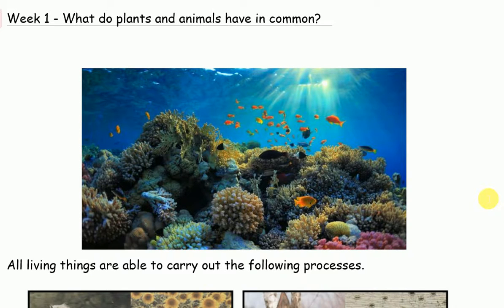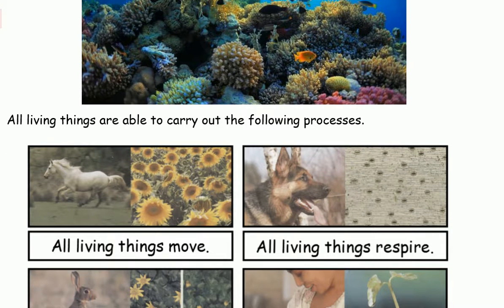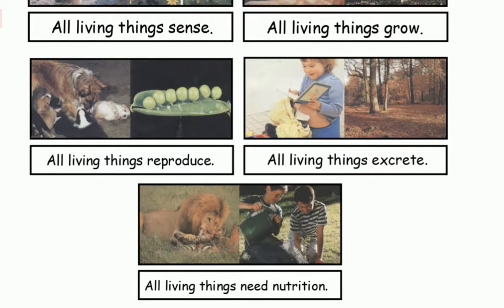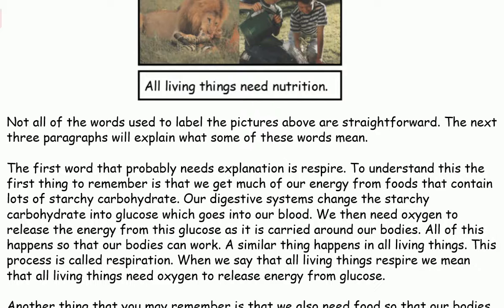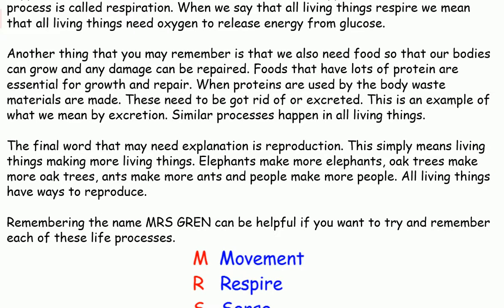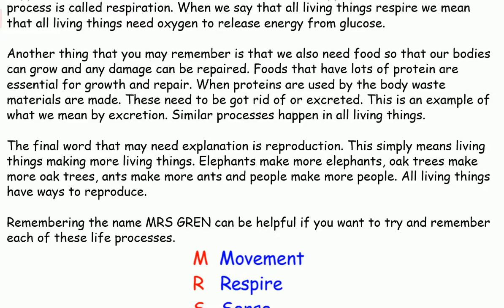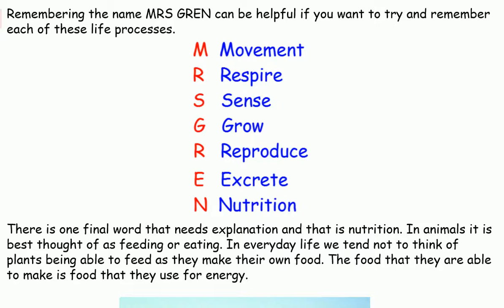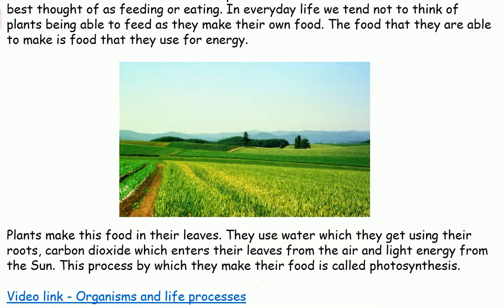Year 7 Patterns in life Week 7 What do plants and animals have in common?